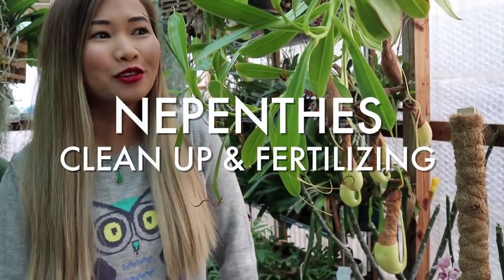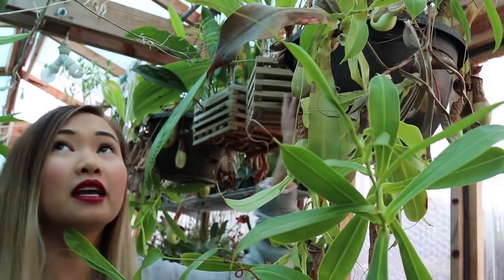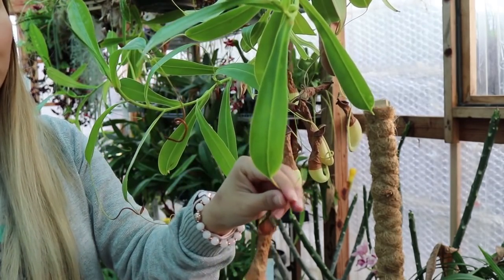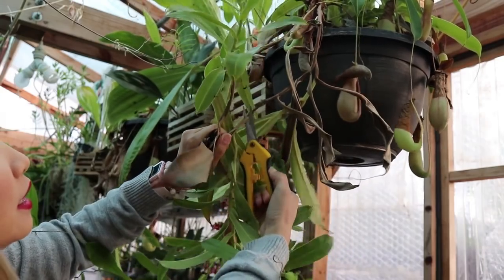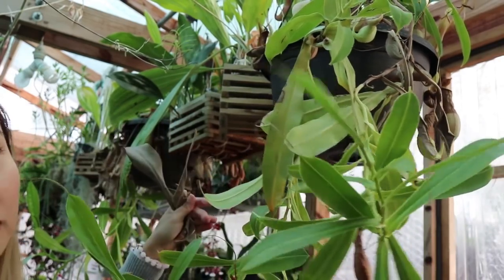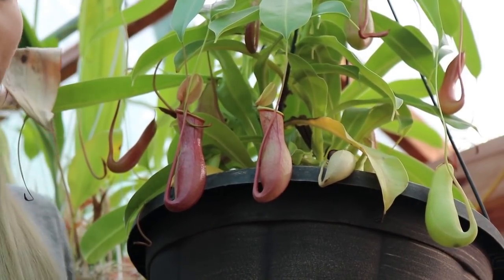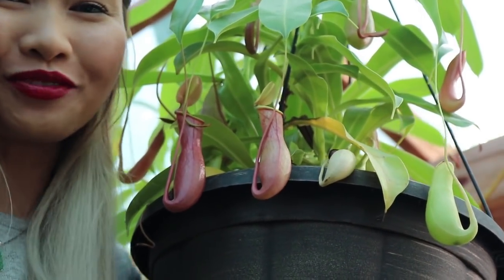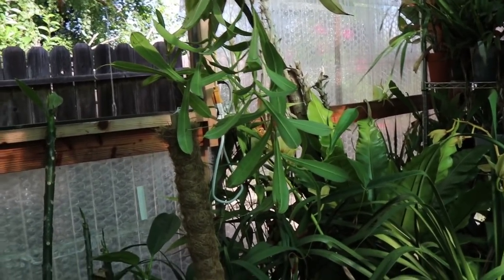Nepenthes Clean Up and Fertilizing